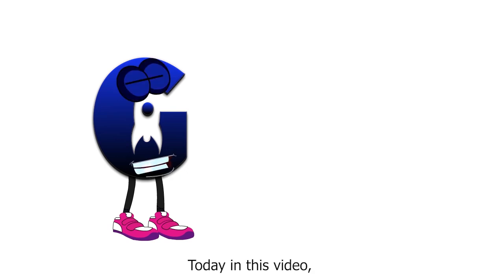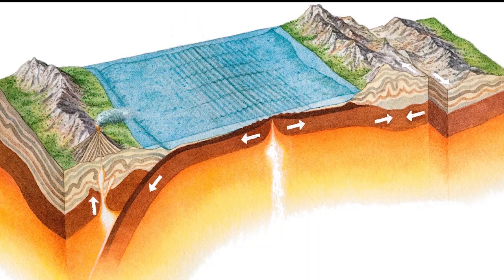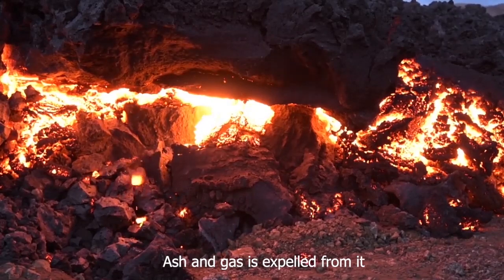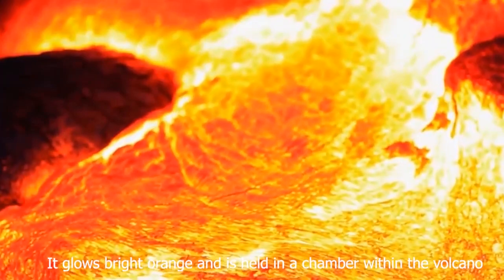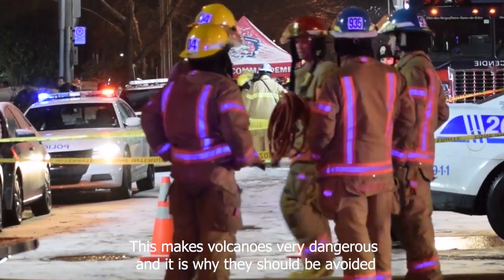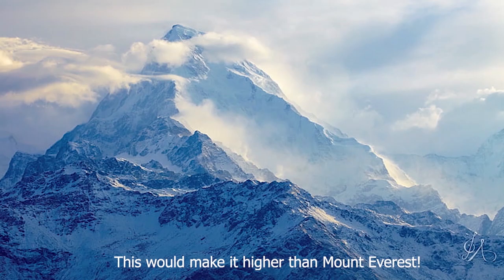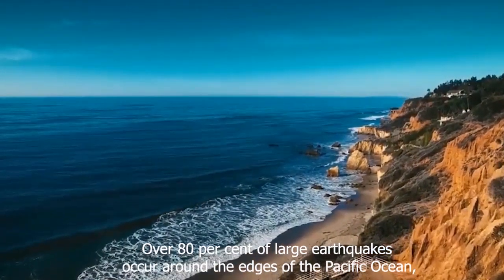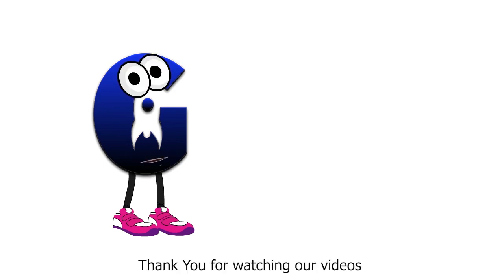What is earth tectonic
Tectonic shift is the movement of the plates that make up Earth's crust.

The Earth is made up of roughly a dozen major plates and several minor plates.

The Earth is in a constant state of change. Earth's crust, called the lithosphere, consists of 15 to 20 moving tectonic plates.

Plate Tectonics
Plate tectonics is the theory that Earth's outer shell is divided into large slabs of solid rock, called “plates,”
that glide over Earth's mantle, the rocky inner layer above Earth’s core.
Earth’s solid outer layer, which includes the crust and the uppermost mantle, is called the lithosphere
Volcanoes
Volcanoes are openings of the Earth’s surface.
When a volcano erupts lava, ash and gas is expelled from it.The hole at the top is known as the volcanic crater.
Volcanoes can be active, dormant or extinct.
An active volcano is one that has erupted within the last 10,000 years or it has some type of activity going on.
The liquid inside the volcano is called magma.
Volcanoes hold very hot liquid called magma.
Magma is rock that is so hot, it has turned into a liquid.
It glows bright orange and is held in a chamber within the volcano.
Lava is the liquid that is expelled from the volcano.
Once a volcano erupts, the magma will come out of the top of the volcano.
After it has left the volcano, it is called lava. Once the lava has cooled down it will turn into solid rock.
Lava is very, very hot!
It can get up to 1,250° Celsius.
This makes volcanoes very dangerous and it is why they should be avoided.
There are volcanoes on other planets too!
The largest volcano in our solar system isn’t on planet Earth.
It’s on Mars!  The volcano is called Olympus Mons
There are around 1,500 active volcanoes in the world.
Most volcanoes are found in countries that have coastlines on the Pacific Ocean.

The largest volcano on Earth is Mauna Loa in Hawaii.
The largest volcano on Earth is in Hawaii. It’s called the Mauna Loa.
From sea level it is 4,169 metres high. However, under the sea it also goes down another 5,000 metres.
This would make it higher than Mount Everest!

Earthquake:
An earthquake is what happens when two blocks of the earth suddenly slip past one another. The surface where they slip is called the fault or fault plane.

Where do Earth quakes take place?

The Earth's crust (the outer layer of the planet) is made up of several pieces called tectonic plates and most earthquakes occur along their edges.
The plates under the oceans are called oceanic plates.
Plates that are not under the ocean are continental plates.

Where are earthquakes most common in the world
The Pacific Ocean
Over 80 per cent of large earthquakes occur around the edges of the Pacific Ocean, an area known as the 'Ring of Fire.

What the effects of earthquakes?
The effects from earthquakes include ground shaking, surface faulting, ground failure, and less commonly, tsunamis.

How will you survive an earthquake?
Stay in an open area like a field where there are no trees, buildings or power lines